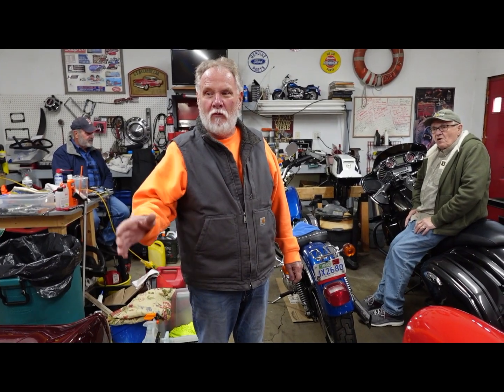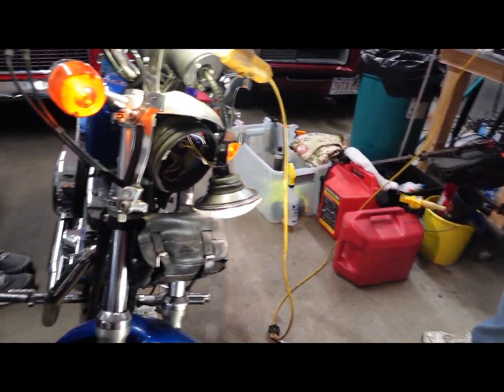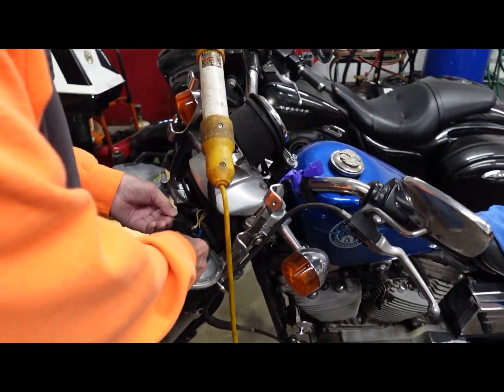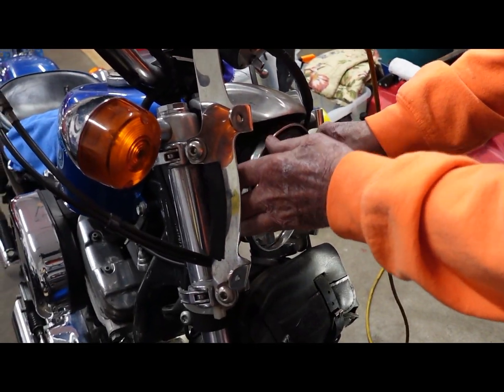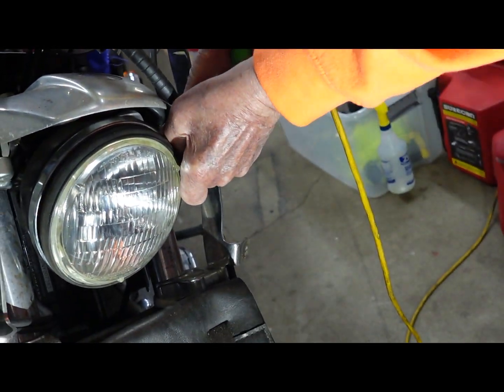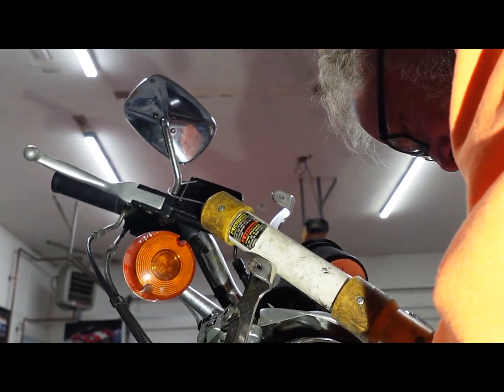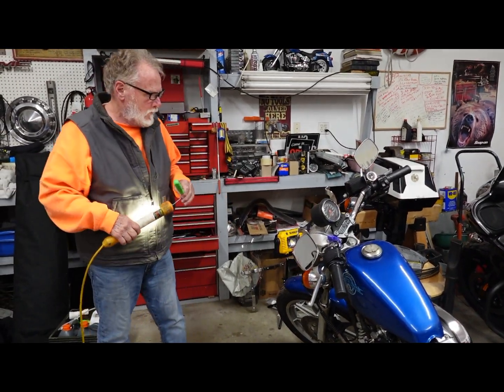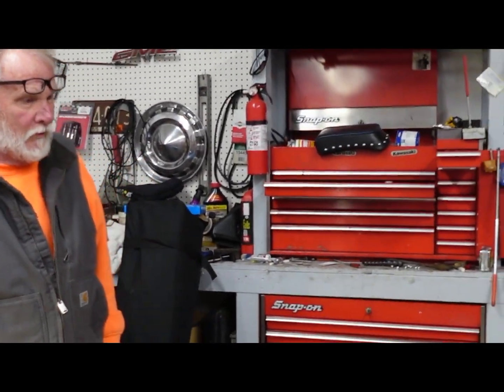How to fix a ground wire in the headlight of a Harley Sportster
Fred and his friends gather.
When the garage door is open stop in and say HI!